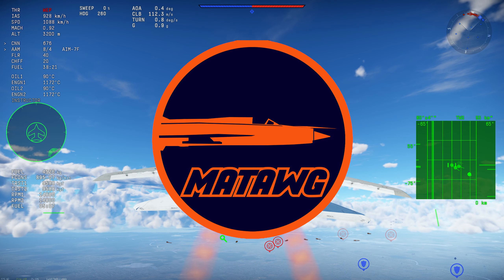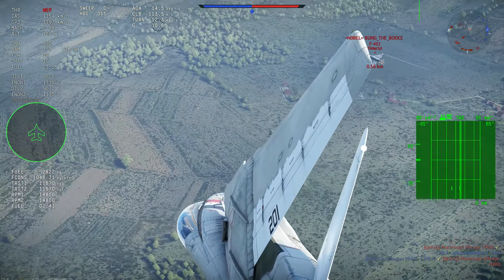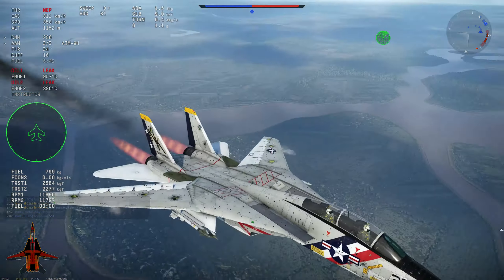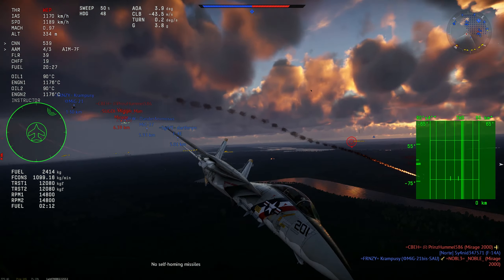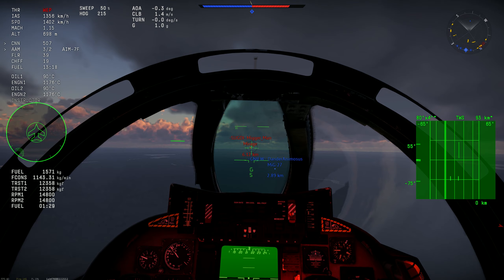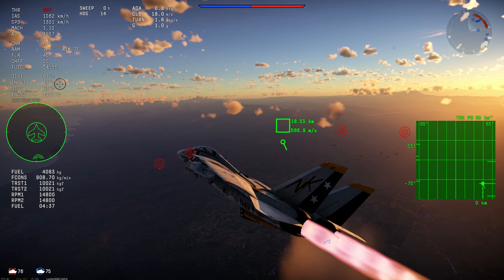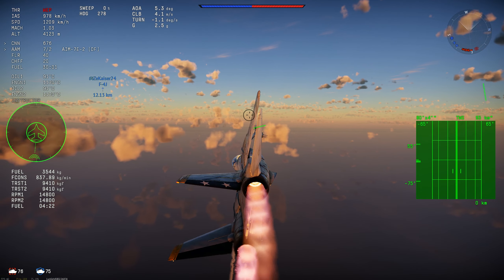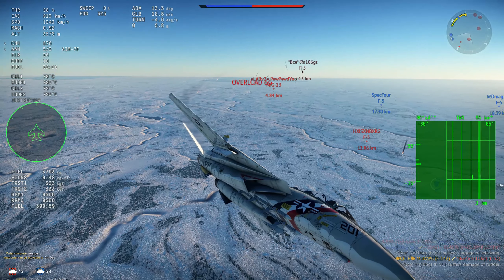War Thunder AIM-7F is even better now! Using it with the mixed loadout with E-2's + F's in the F-14!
Hey guys, A quick look on the F14 with the new AIM7F and using a bit of the E-2 too!